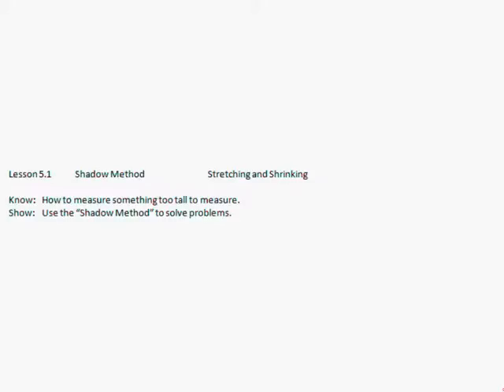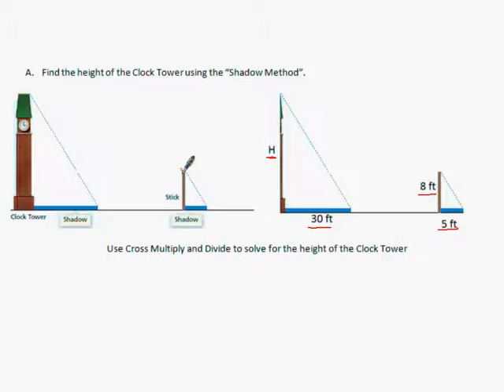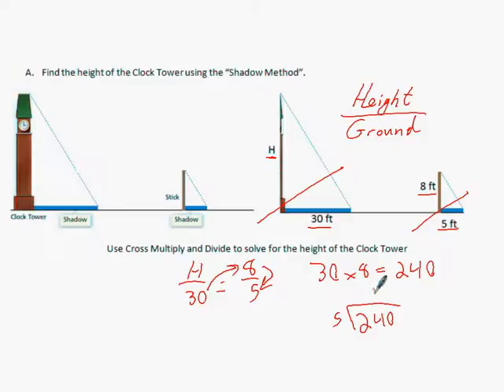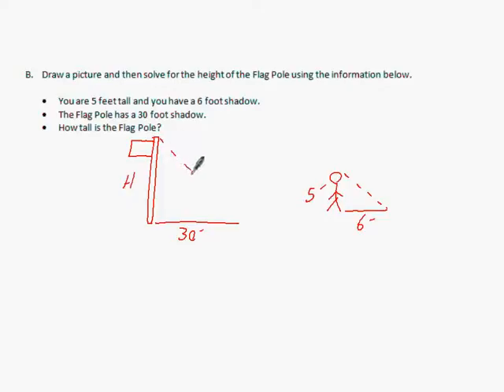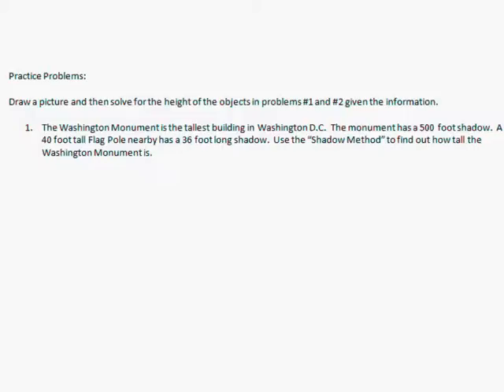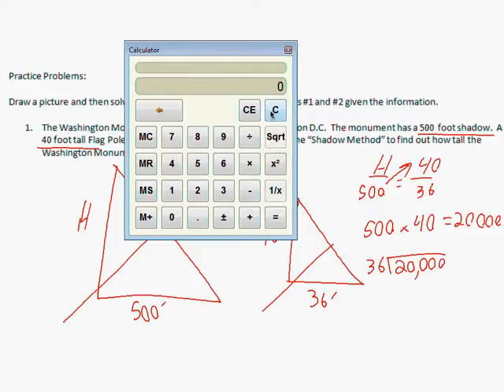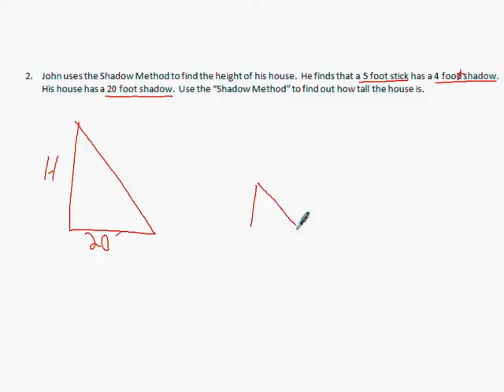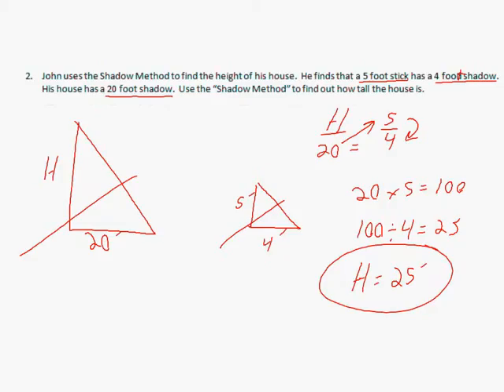S&S Lesson 5 1